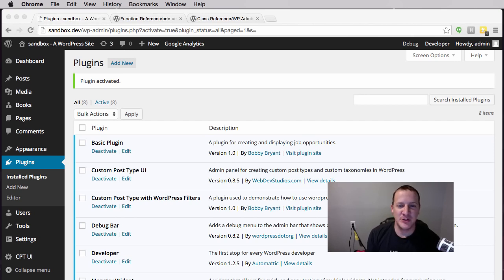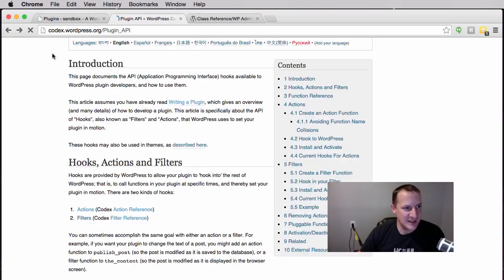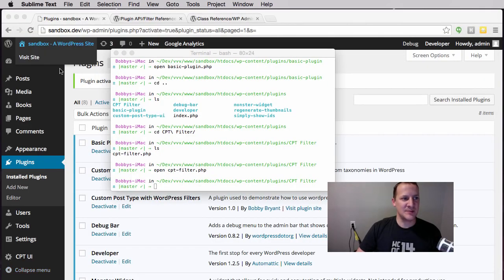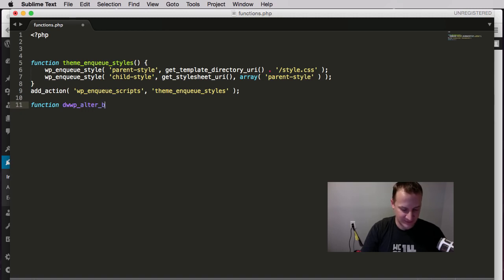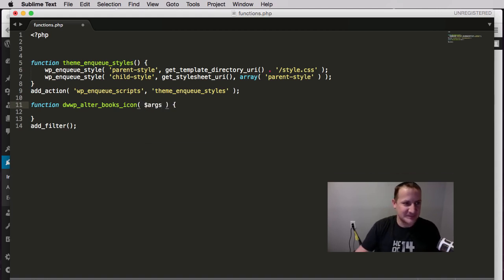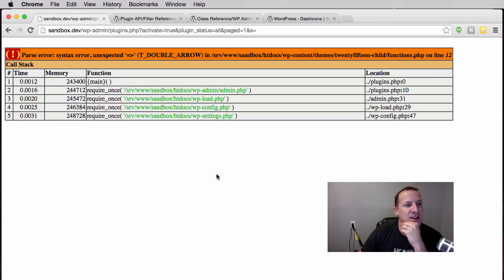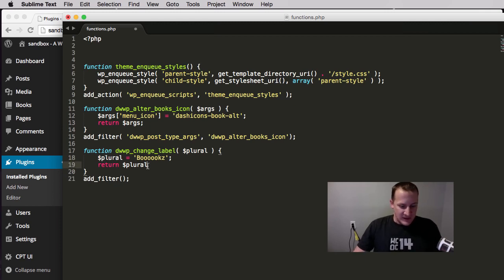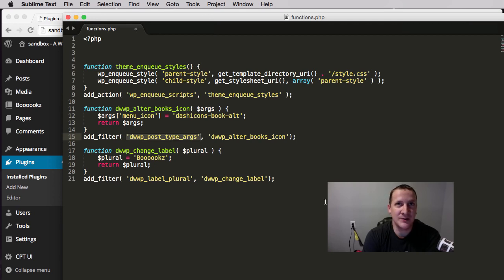An Introduction into WordPress Filter Hooks Part 3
In this video we will look at the second type of hooks used in WordPress; filter hooks.